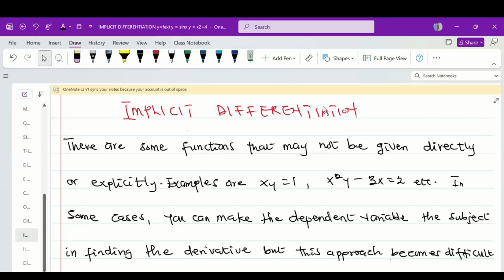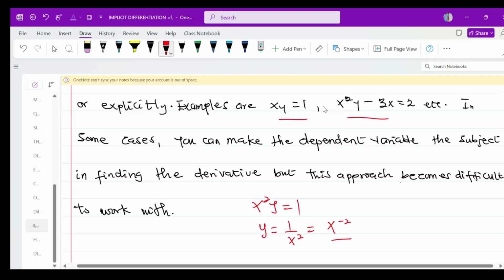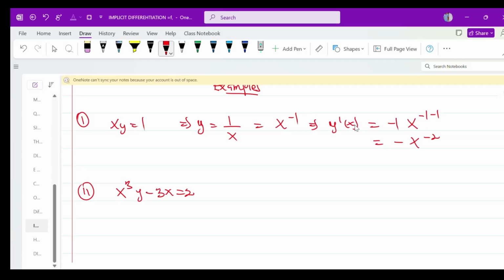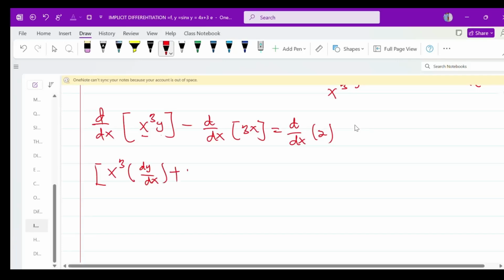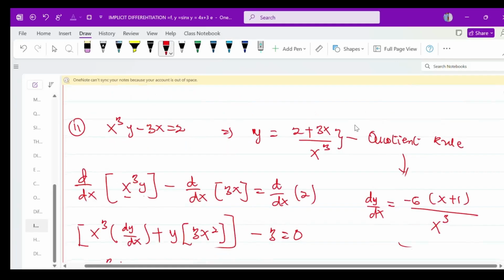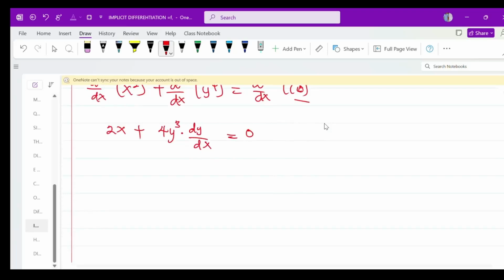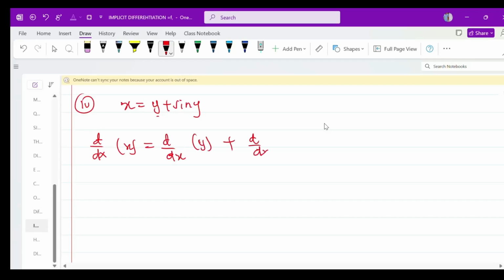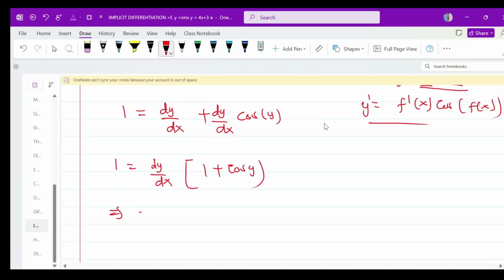IMPLICIT DIFFERENTIATION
Welcome to today’s lesson on Implicit Differentiation — one of the most powerful techniques in calculus!
In this video, you’ll learn how to differentiate equations where
x and y are mixed together — that is, where y isn’t isolated as a function of x.We’ll go step-by-step to understand why we use implicit differentiation, how to apply it, and how to handle derivatives involving dx/dy
📘 What you’ll learn:
-The difference between explicit and implicit functions
-Why we attach dy/dx when differentiating y